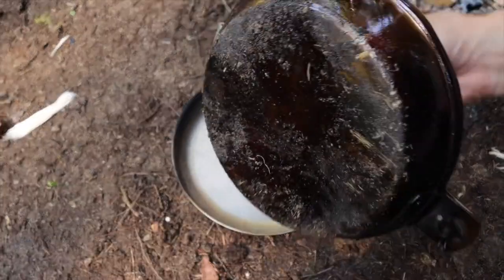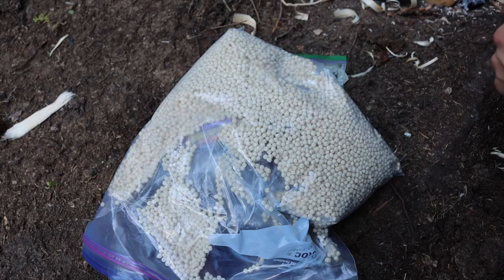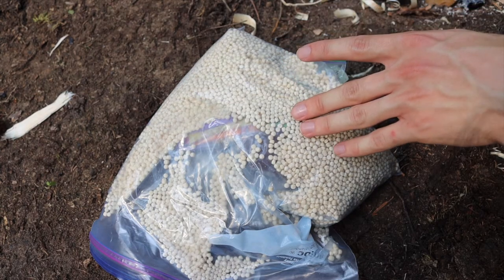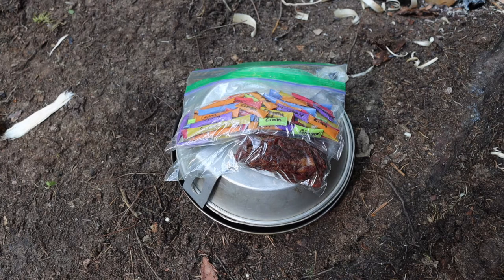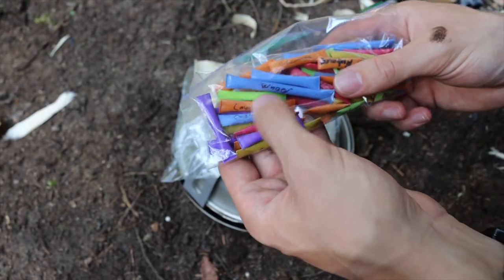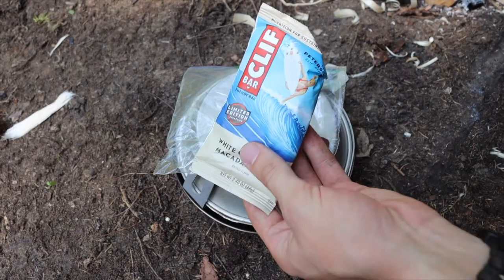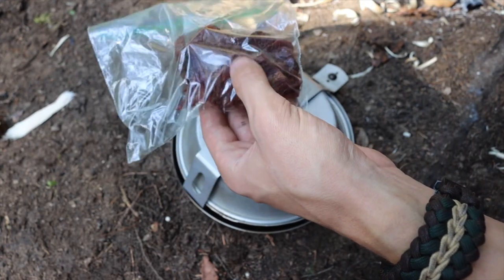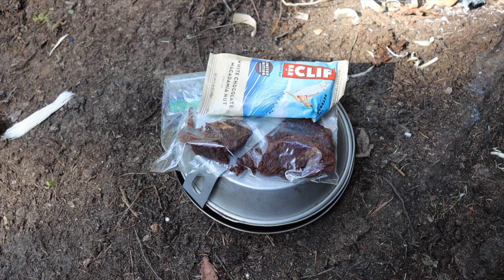How I Cook in the Woods and the Food I Carry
In this video, we talk about how I cook in the woods, and some tips about what kinds of foods I try to pack into the woods. Essentially, detailing foods to cook and foods ready to eat.